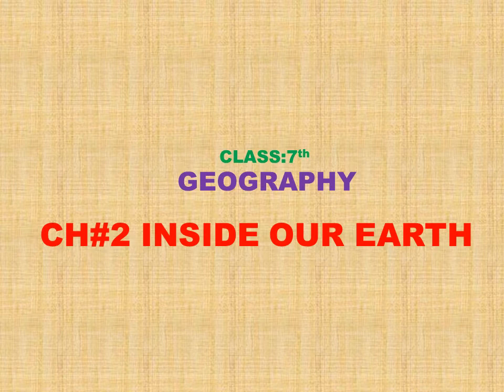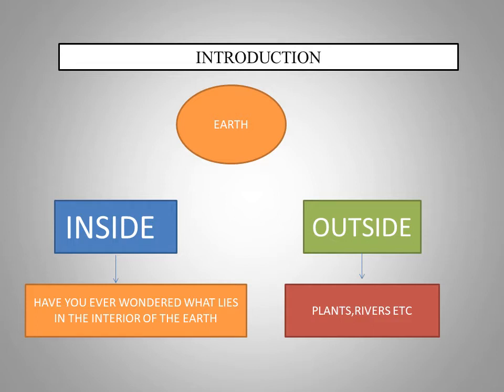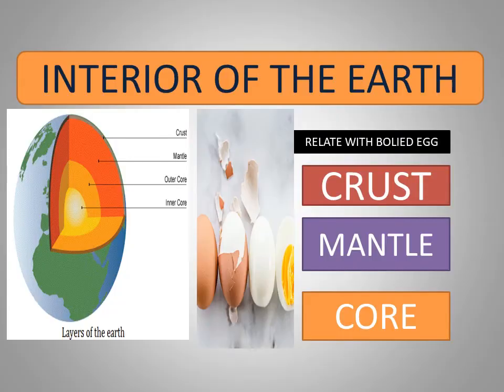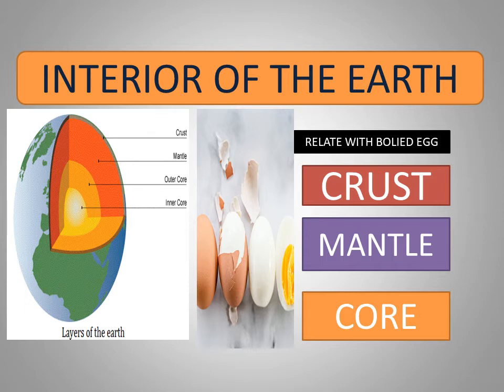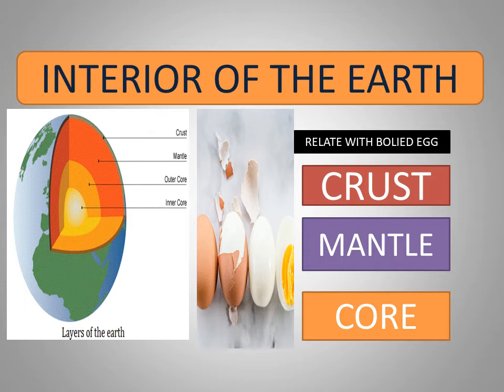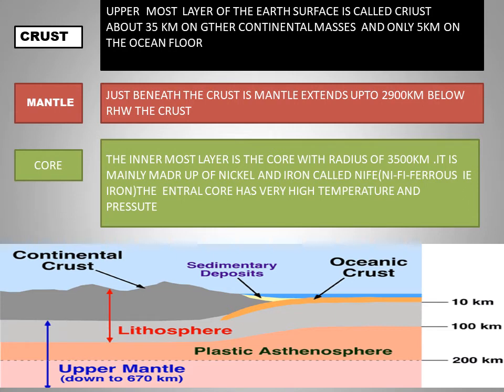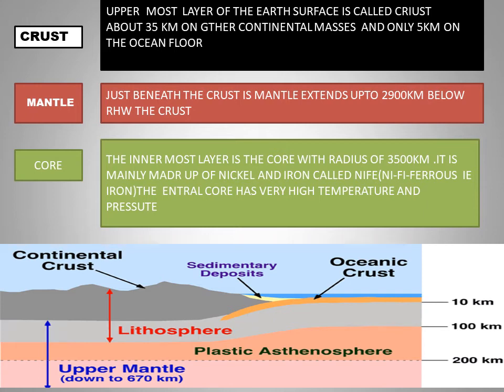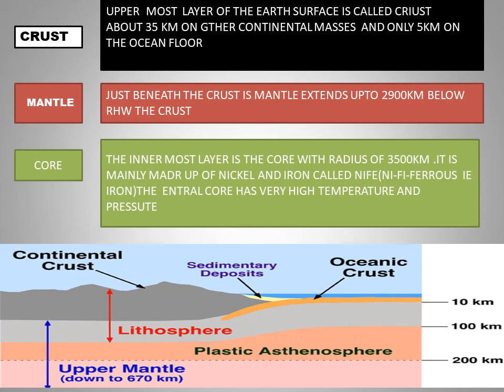CLASS:VII GEOG CH#2 INTERIOR OF THE EARTH (PART-I)